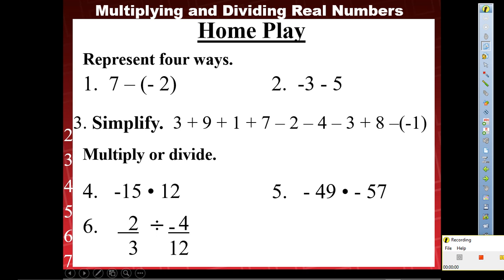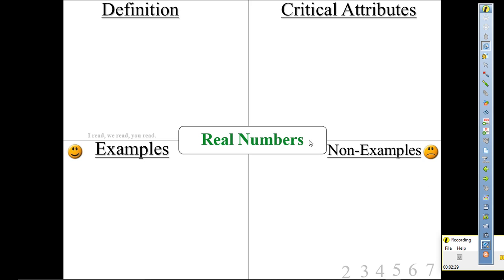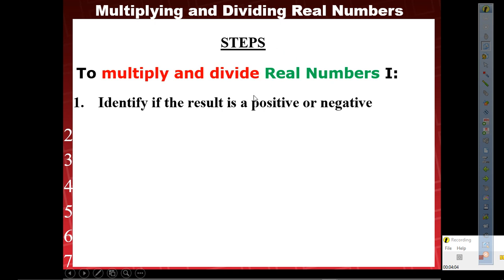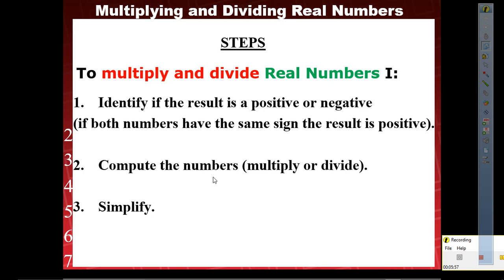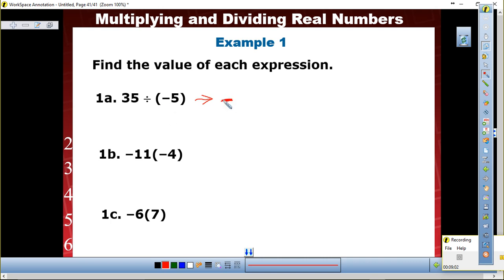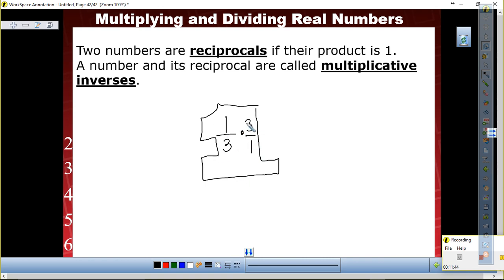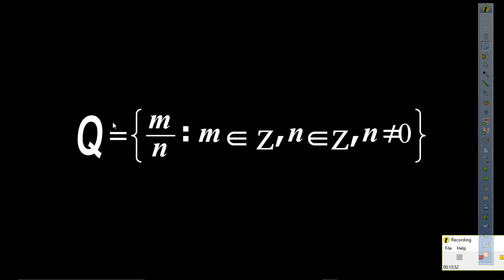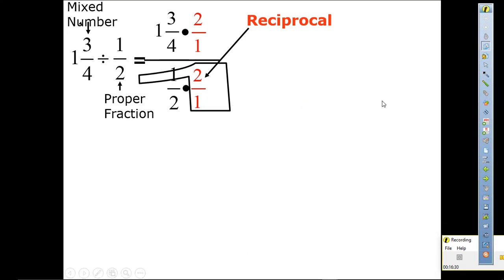Multiplying and Dividing Real Number